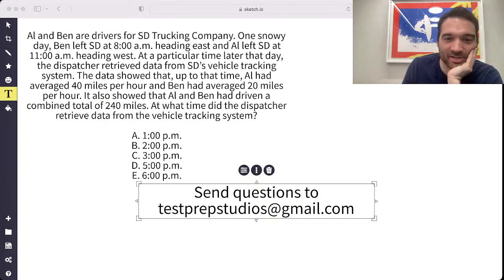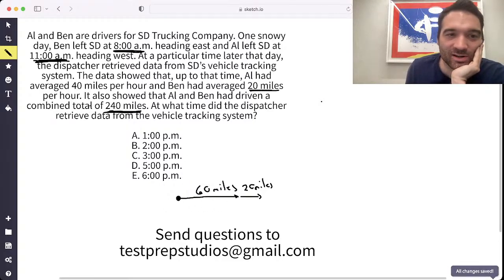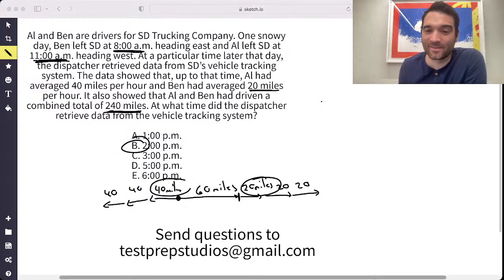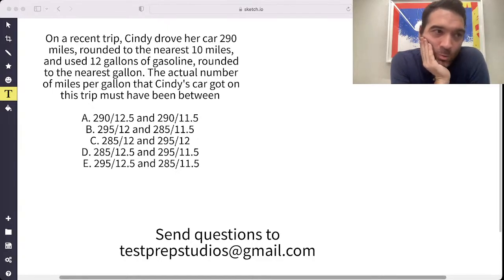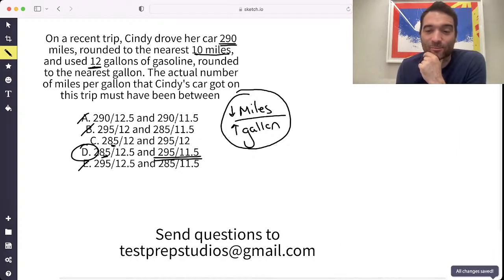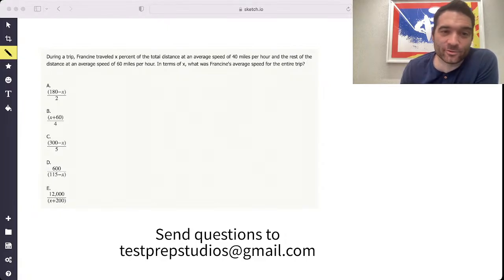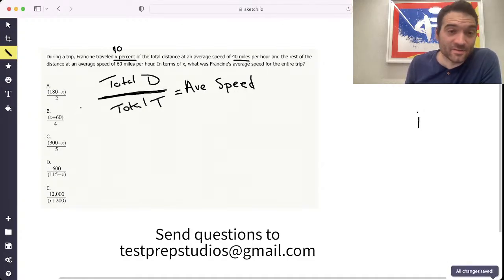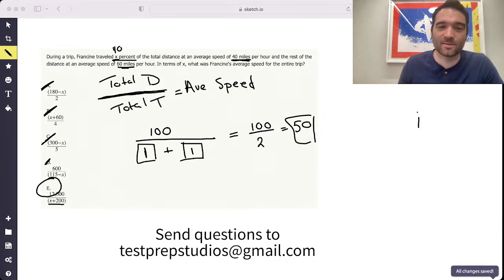GRE Live Office Hours!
GRE® is a registered trademark of ETS. These products and services are not endorsed or approved by ETS Sign up for our live online GRE course!